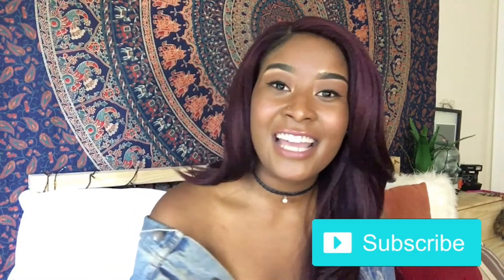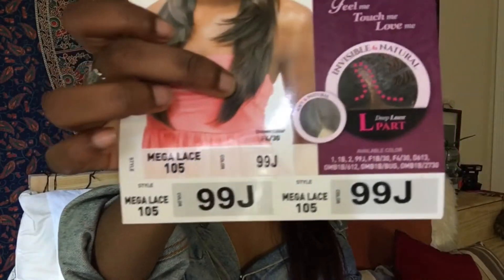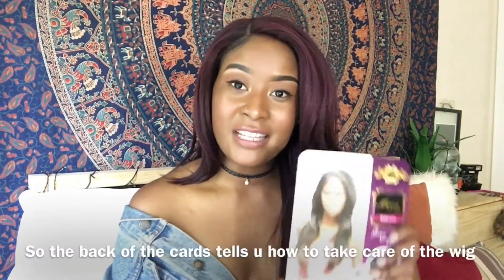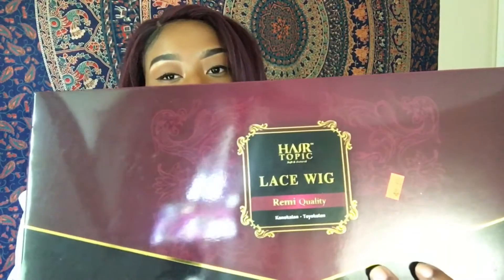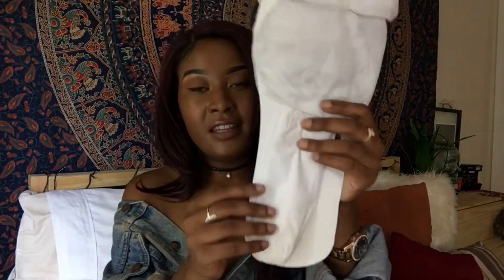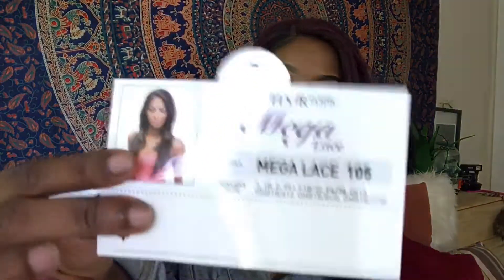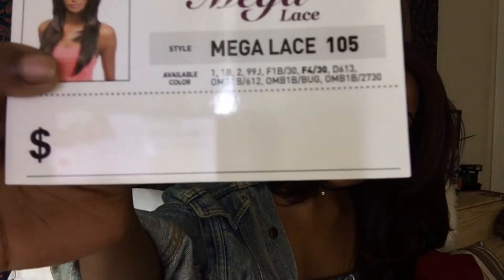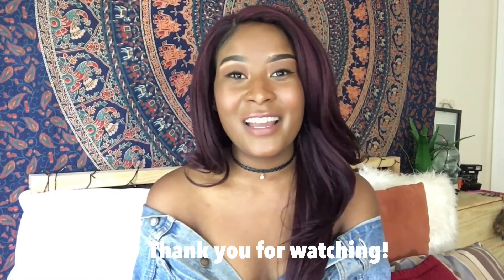ISSA WIG | HAIR TOPIC | AFFORDABLE WIG REVIEW🦄🍇💜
Heyyyy! Loves did ya miss me??🙃
I hope you guys enjoyed my review on this wig. The unit is so pretty and the color is so pretty and bouncy 🦄🍇💜

WIG DETAILS👇🏽

Name of wig: MEGA LACE 105 (99J) - Hair Topic L-Part Lace Front Wig

Where to find it